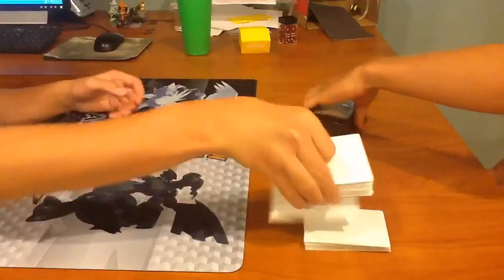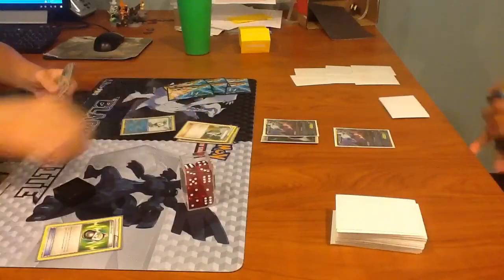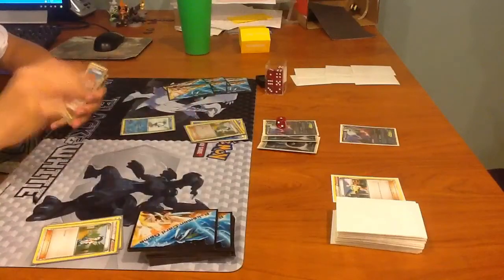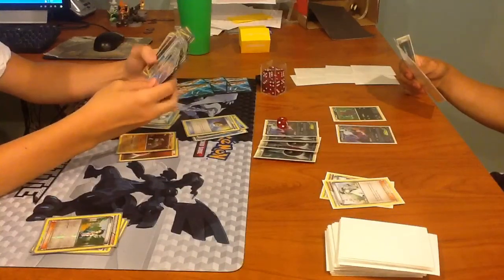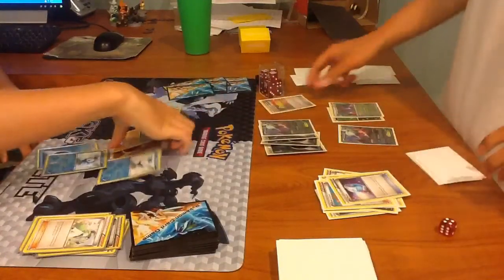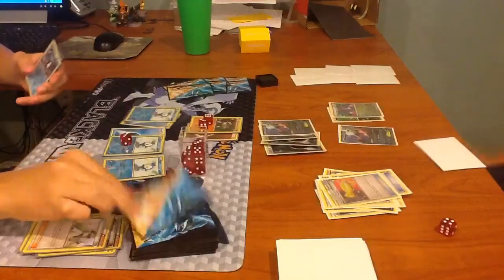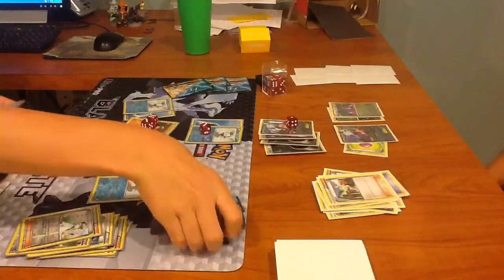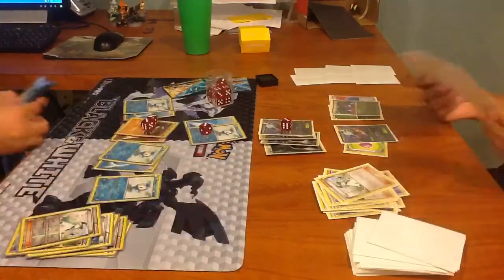PTCGBATTLE-Empoleon/Terrakion VS Darkrai/Hydreigon Part 1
ill post part 2 soon.
this is just a game we had.  tell me if your interested in seeing more.
where playing bw on.